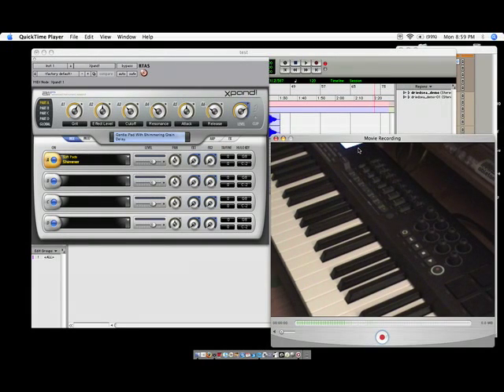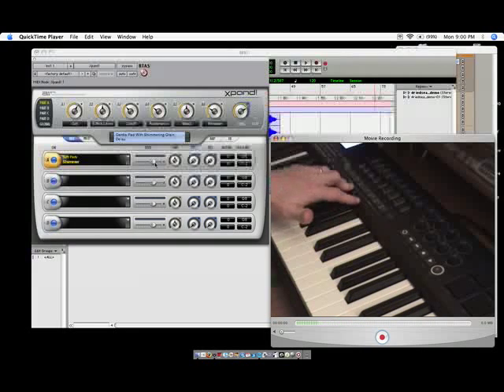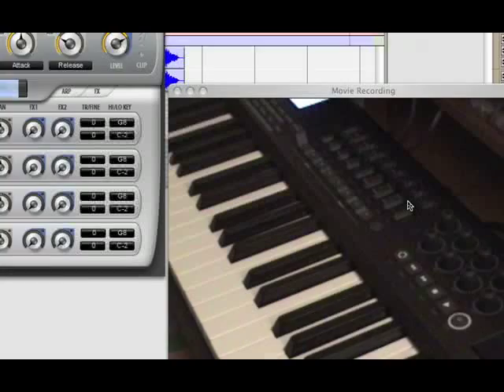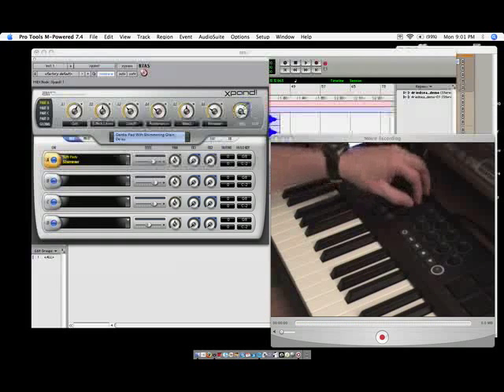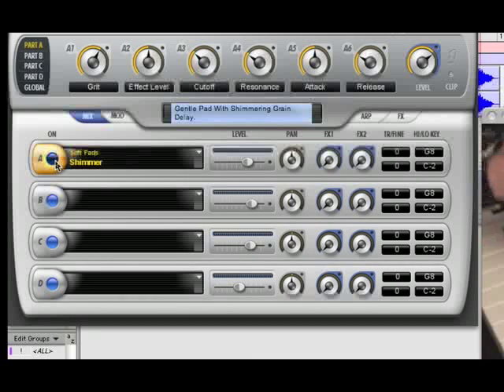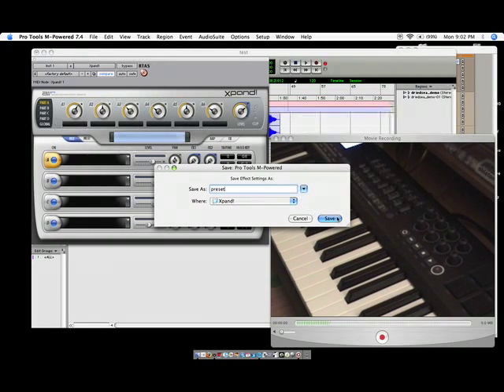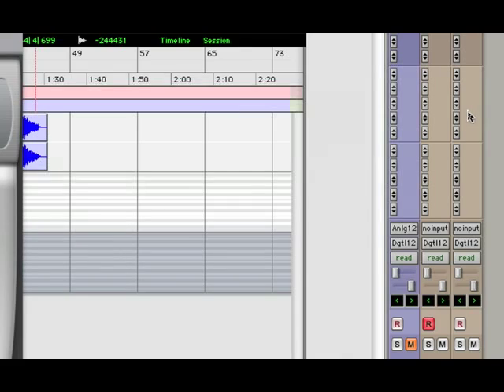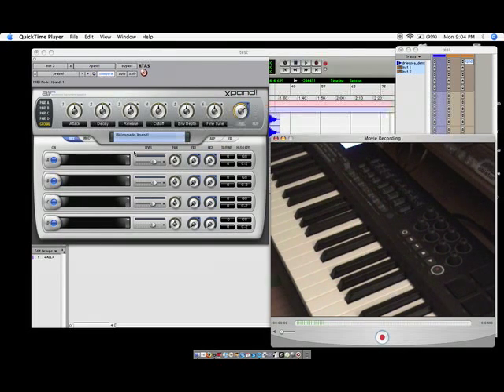M-Audio Axiom 49 with ProTools_pt.3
Using "midi learn" in the Pro Tools Xpand instrument to assign parameters to the sliders, encoders, etc on the Axiom. Saving the preset as a user default.